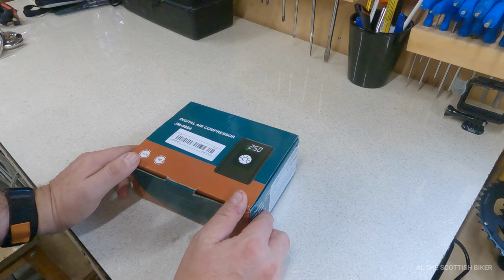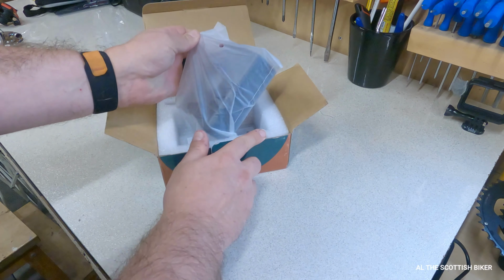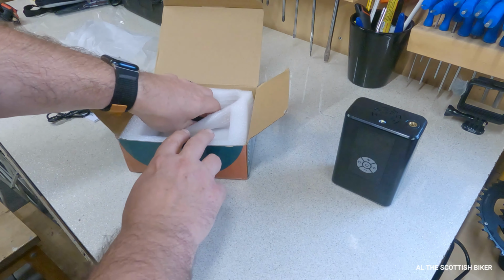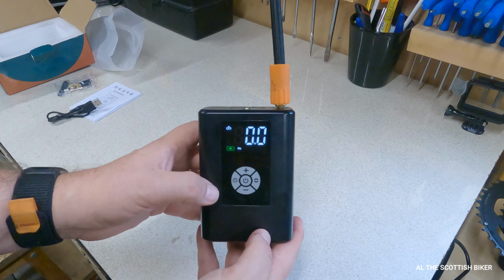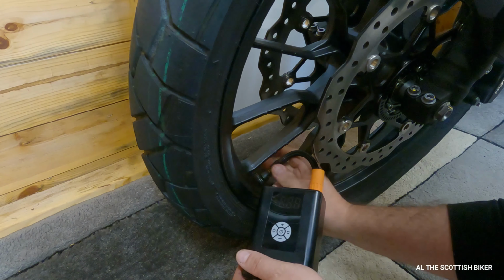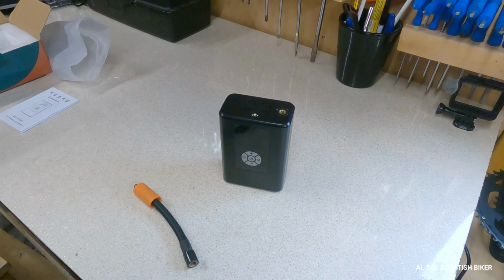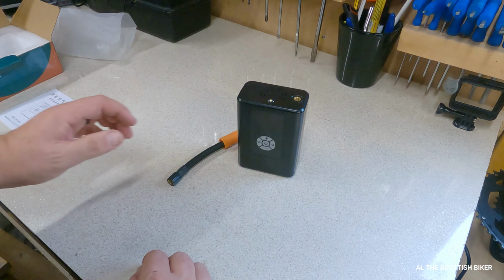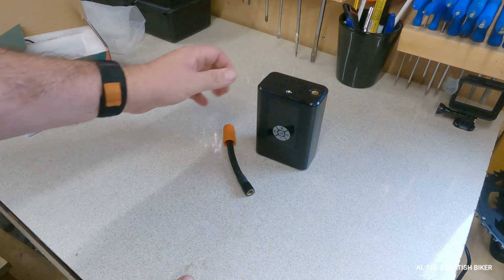TEMU air Compressor, is it good?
I was browsing TEMU and I saw a few air compressors, I realised I didn't have one to carry on my motorcycle in case of a puncture.

I decided to buy a cheap one for £18 (at time of purchase) and see if it was any good.

It will inflate a tyre but I am not sure how long it will last. Its fine for a get me home emergency but if I was going away for a couple of weeks touring I would want something of higher quality.